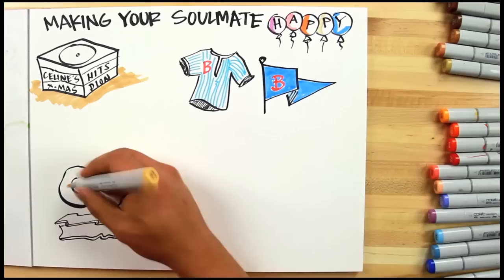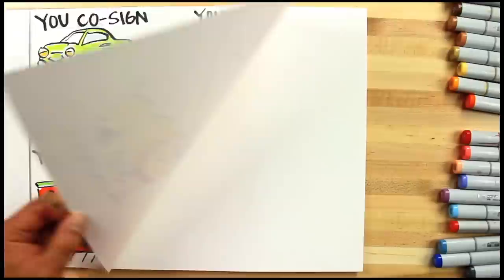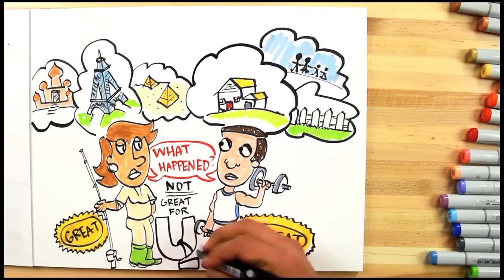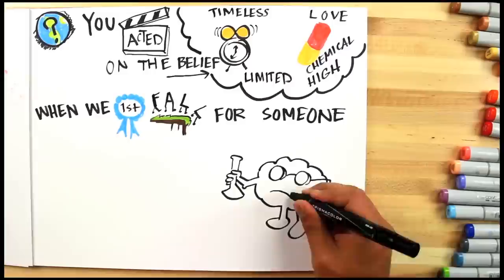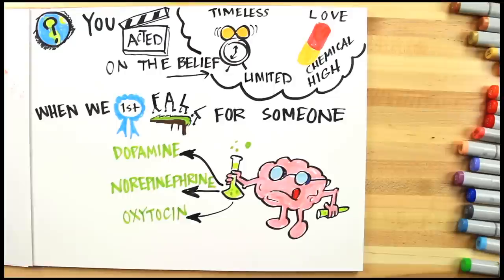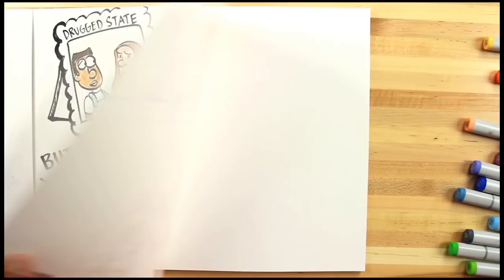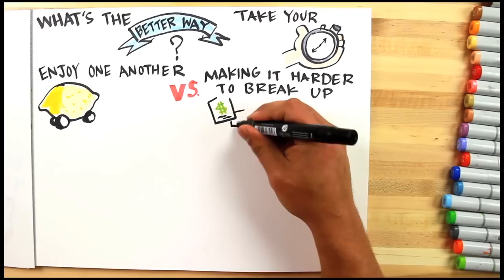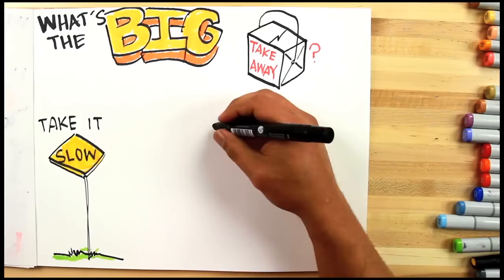Relationship DUI - are you sure you're in love?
This video will help you answer for yourself whether you have a timeless love or a time limited chemical high.

If you want a happier or more real relationship next time around or if you want to improve the relationship you're already in check out our online programs

We create research-based relationship content. This video is just one example of some of the different tools that we use in our relationship education curricula.

The video shown above is called Relationship DUI
It was designed by PREP, Inc. to explore the following concepts:
•    partner selection
•    relationship pacing
•    advantages to defining your relationship
•    advantages to clearly deciding who you fall in love with and how you go about falling.

Content Overview
It’s a four-minute illustrated lecture, that outlines why so many of us slide into bad relationships, and choose the wrong partners and hang on long after we know it should end.

This video is based in part on the research by Drs Scott Stanley, Galena Rhoades, and Howard Markman

Produced by:
Nicholas Thayer-Film, Post-Production, Music
Natalie Jenkins-Script
Lawrence Ramos-Script, storyboard, drawings
Jeff Erlacher- Script
Miranda Egger- Script
Sarah Healey- Script, Storyboard, director
Jared Haley-Voiceover